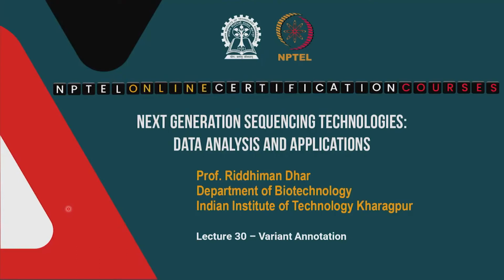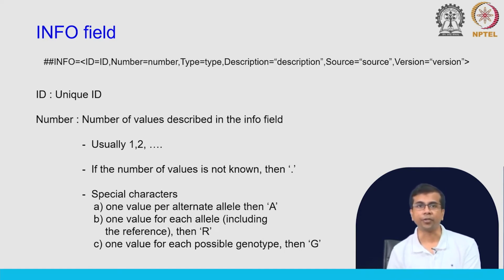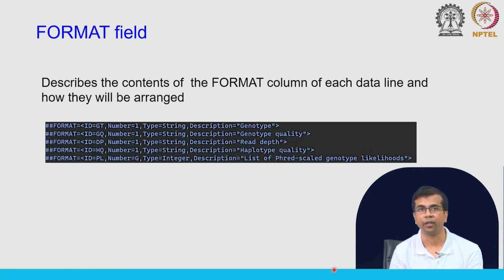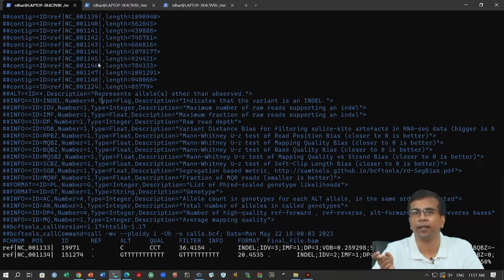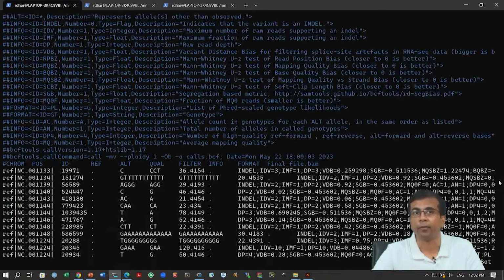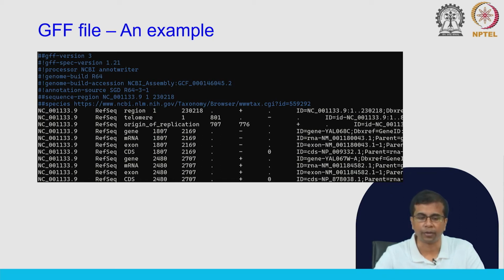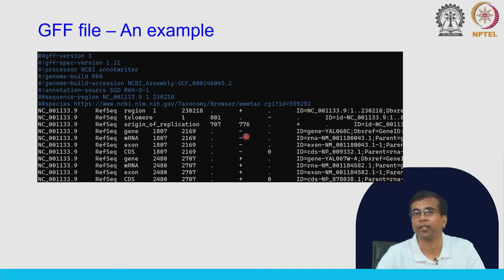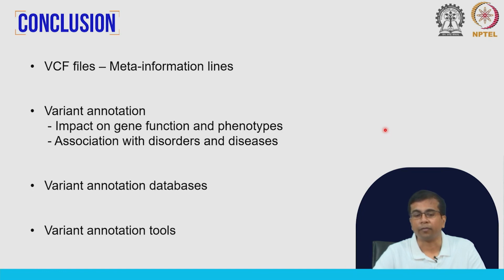Lecture 30: Variant Annotation